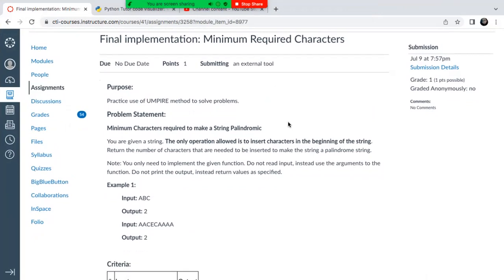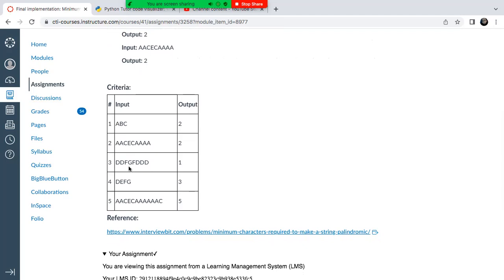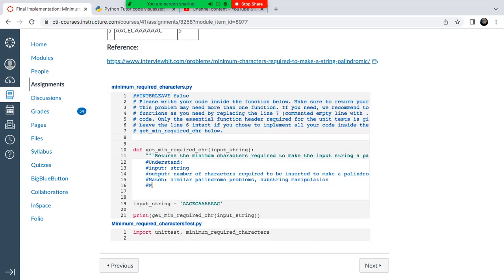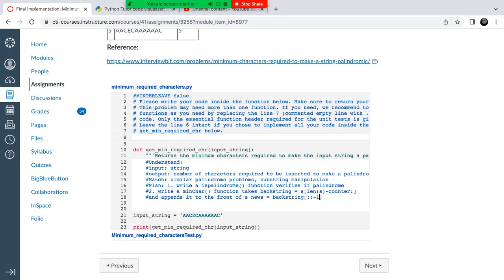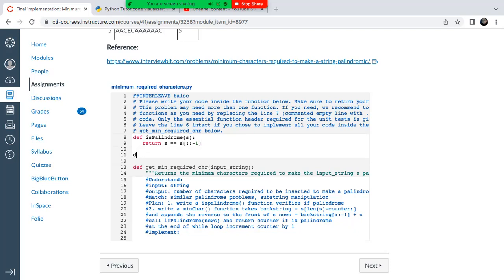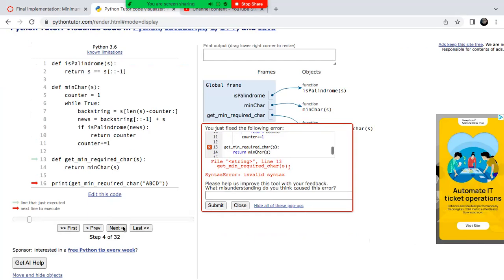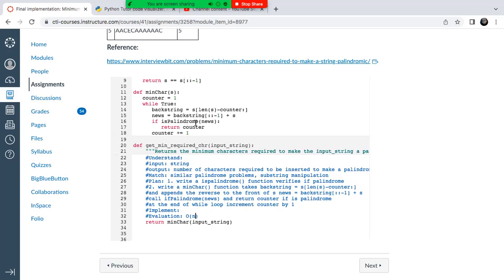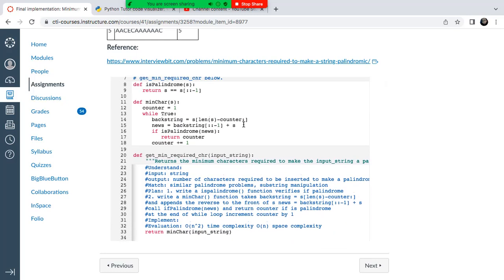CTI Minimum required Characters UMPIRE method